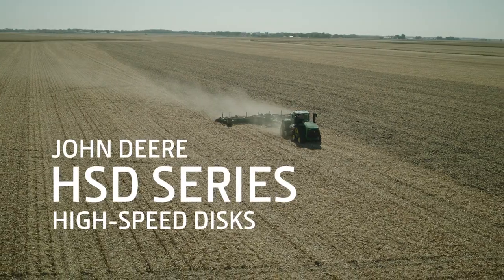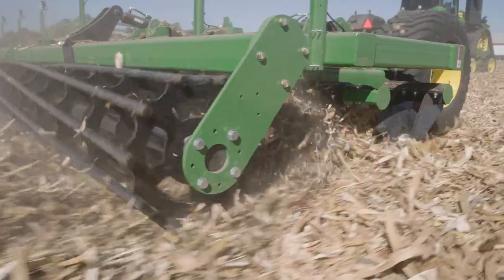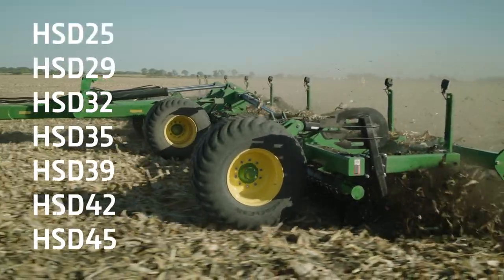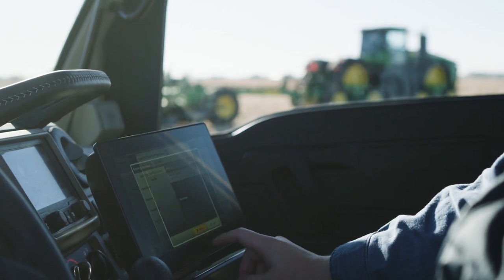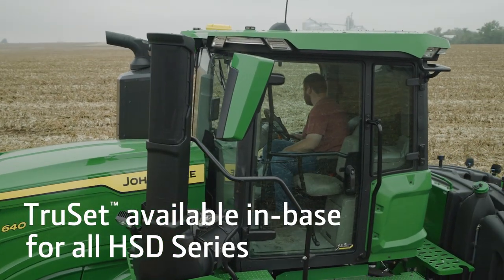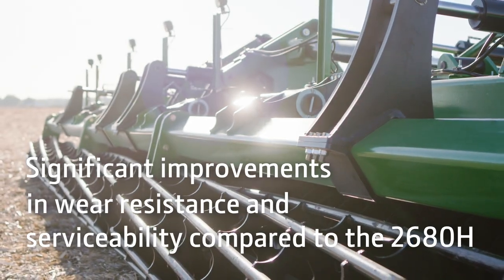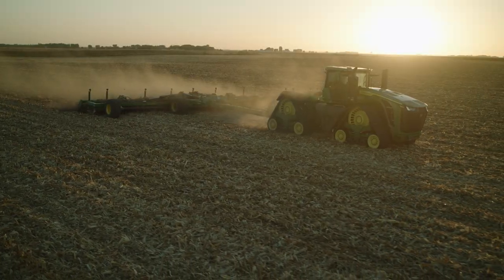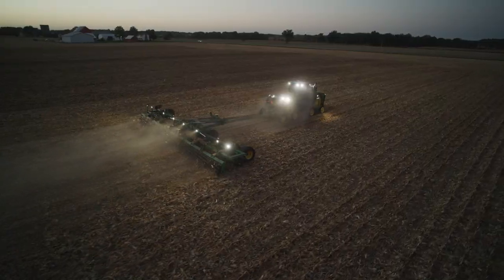Productive Field Performance | The John Deere HSD Series High-Speed Disks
Spring and fall, the John Deere HSD Series High-Speed Disks deliver reliability, efficiency, and Autonomy Ready components in-base.